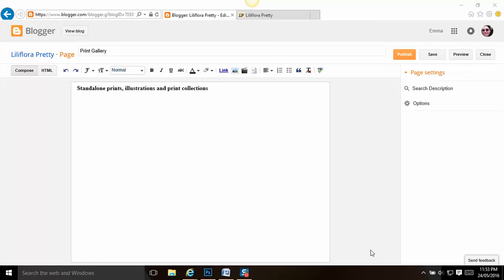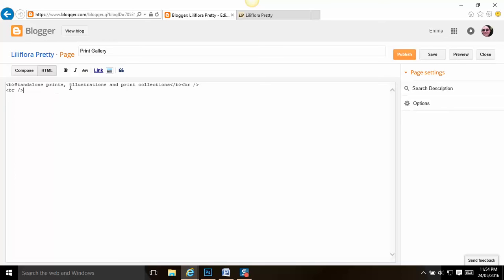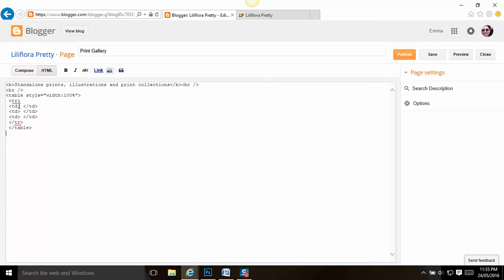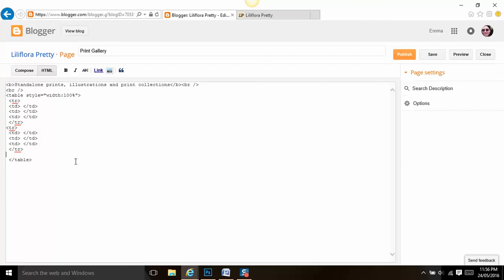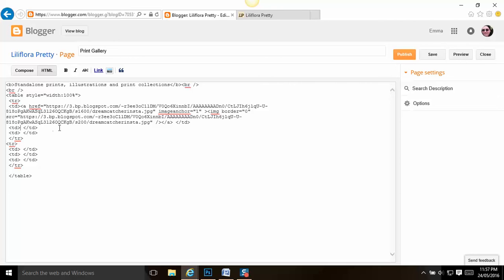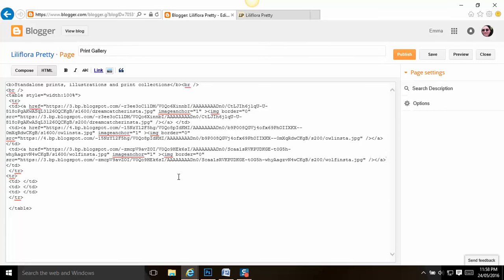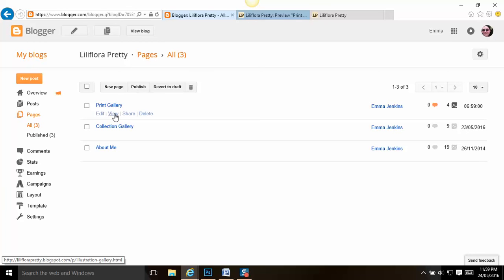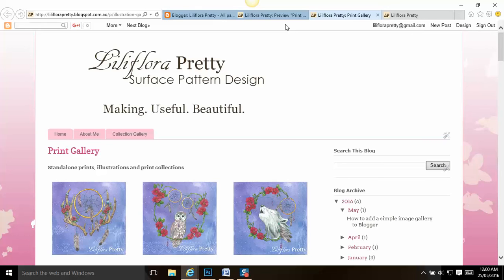Simple Image Gallery for Blogger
A quick tutorial on how to put a simple image gallery on your Blogger posts and pages.

Apologies for the sound quality.  This is my first video and I was just using the microphone built into my laptop!  As it is my first video, I'd appreciate any constructive feedback, suggestions or comments.  I hope you find this useful!